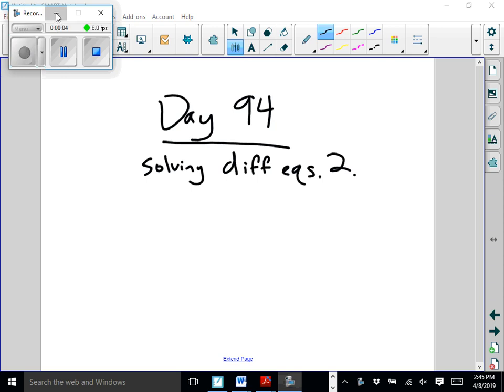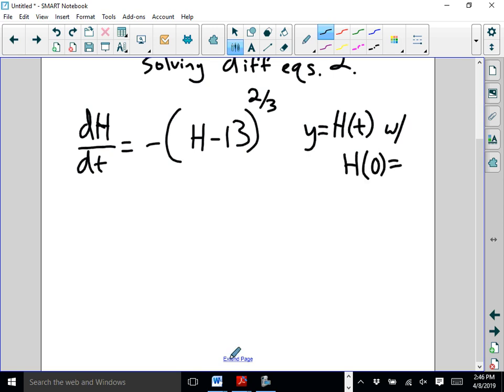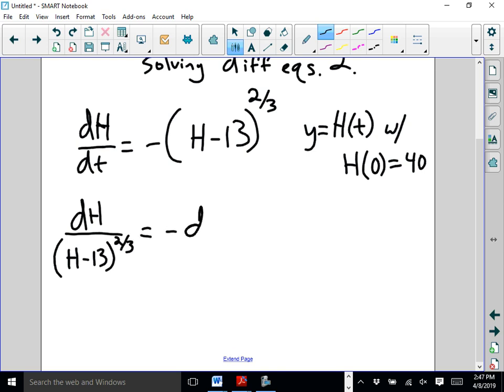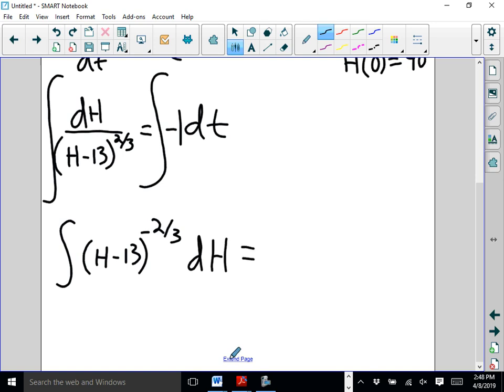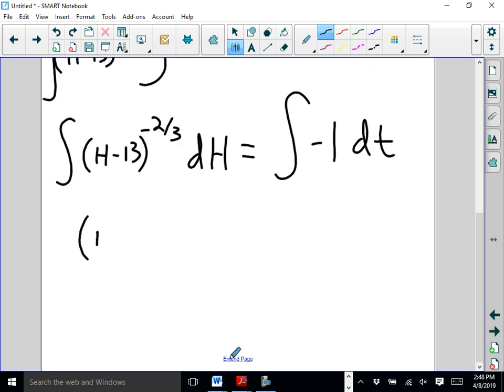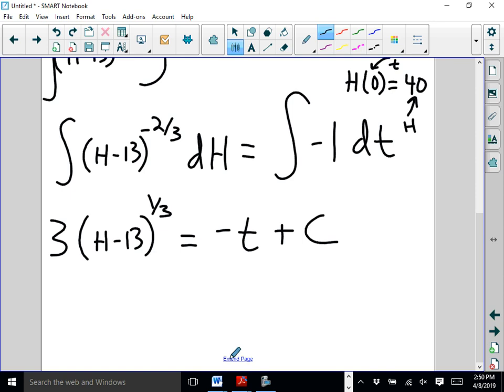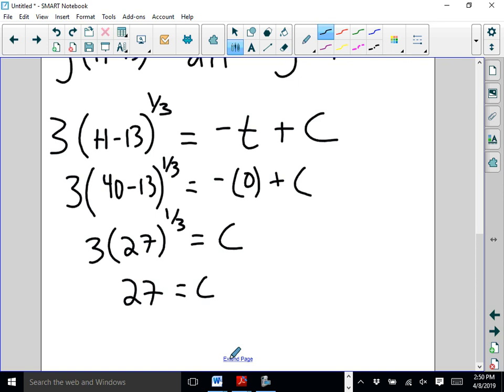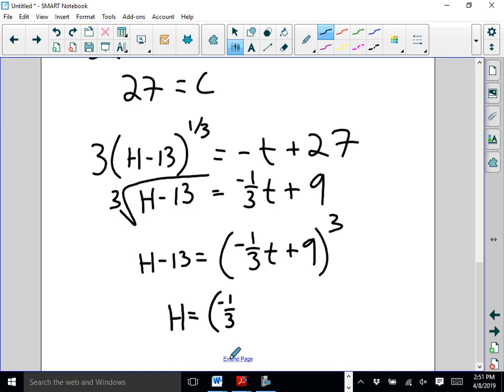Day 94 AP Calc video soliving diff eqs 2